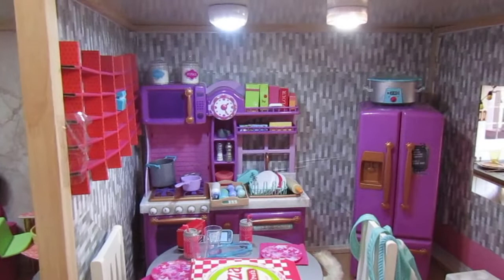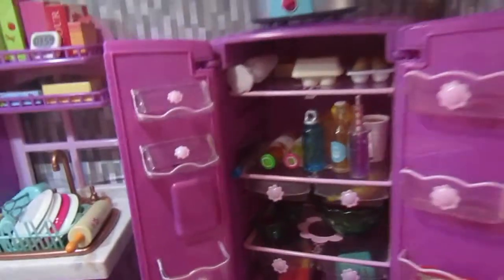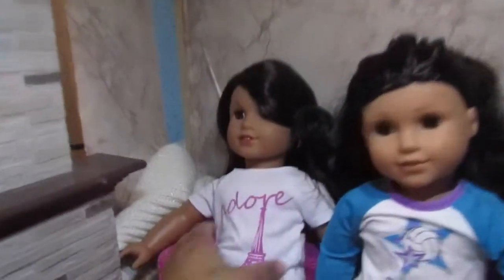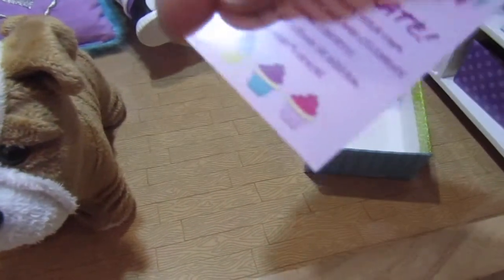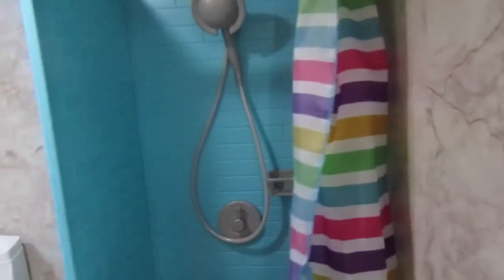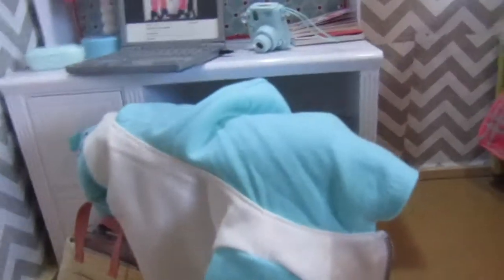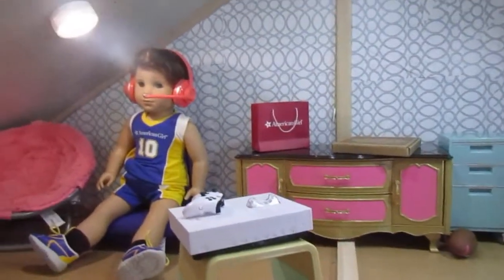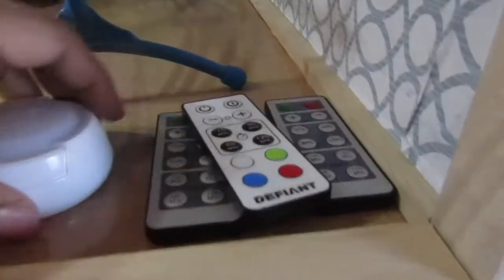American Girl Dollhouse Tour 2020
This is our first dollhouse tour video as we just got our dollhouse last August! This video is made for doll collectors of all ages!